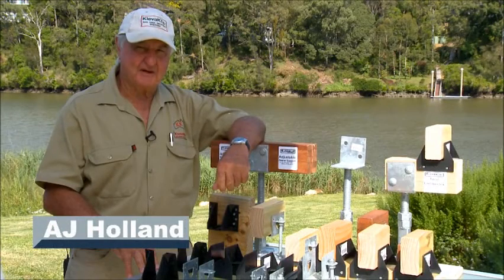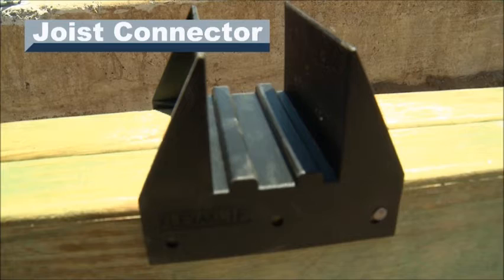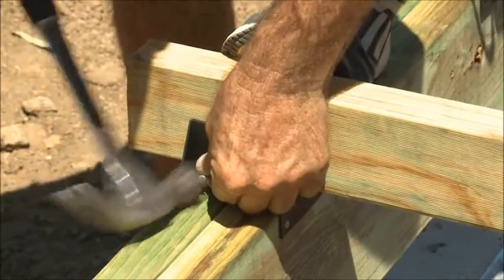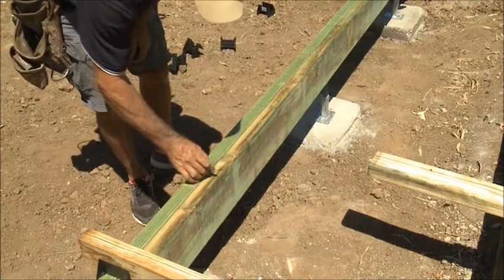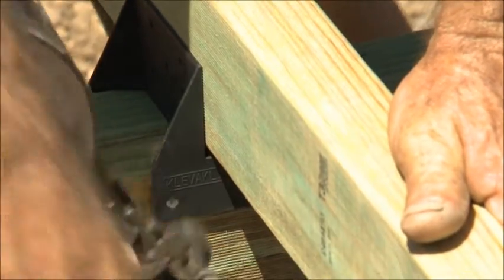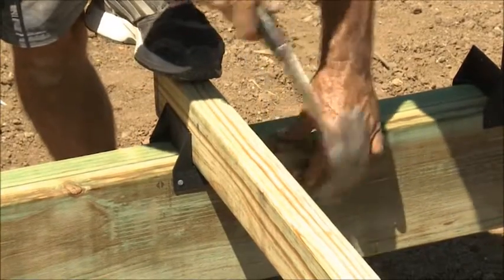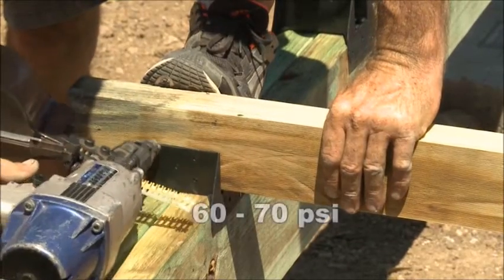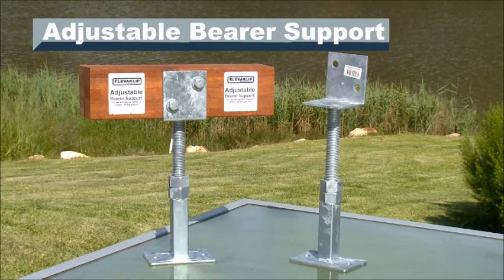KlevaKlip Building Products -Joist Connector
KlevaKlip Building Products - Making Deck Building Easier!